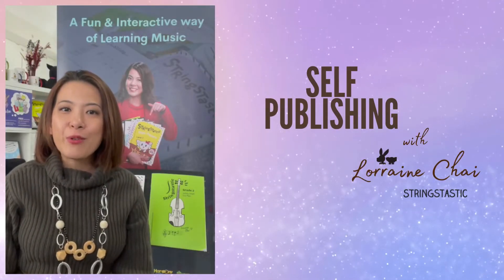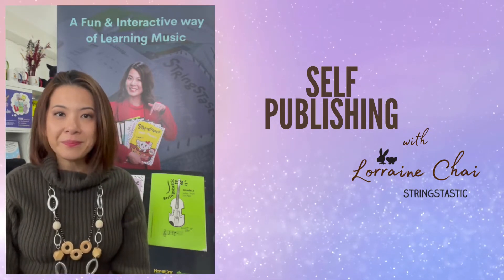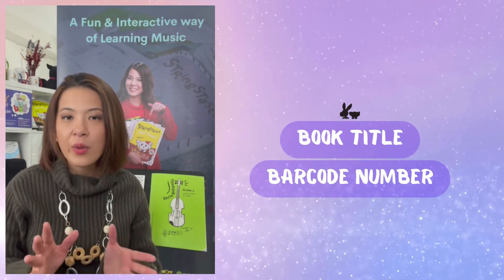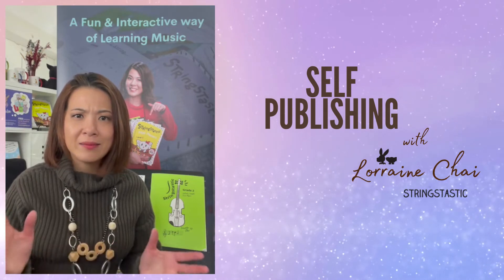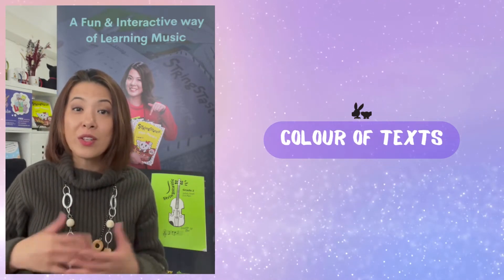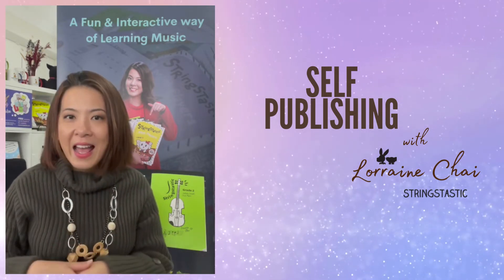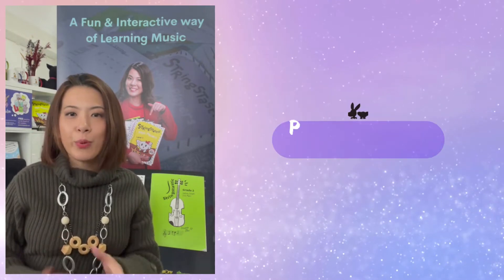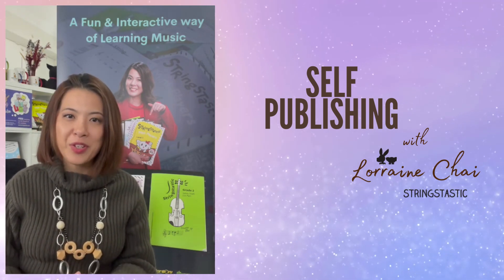SELF PUBLISHING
Tips on how to get started & what to consider.

From book covers to quality of the paper and barcodes.

Tune in to find out what is involved and tips on where to design and print.